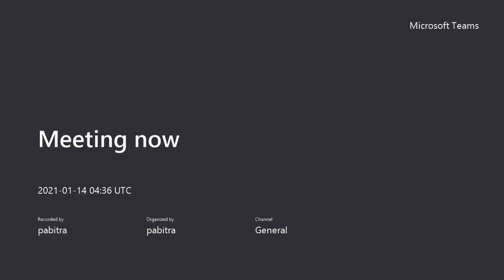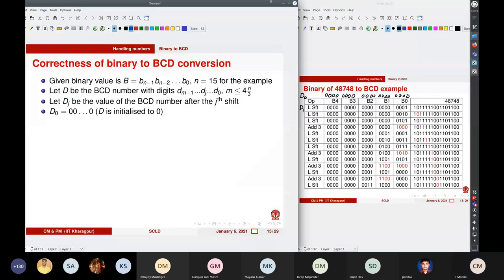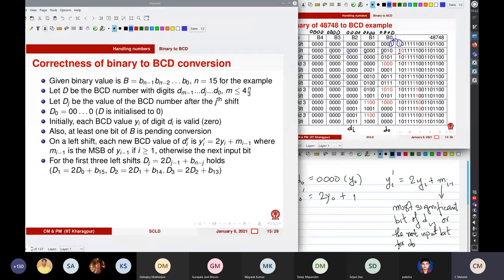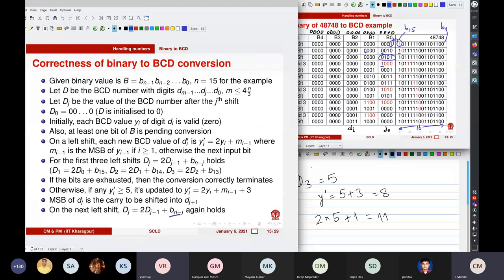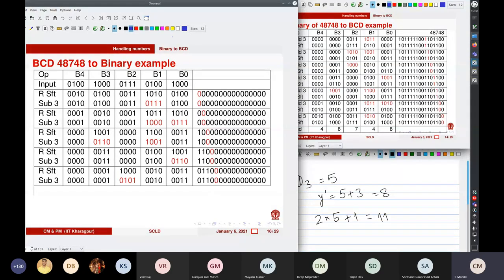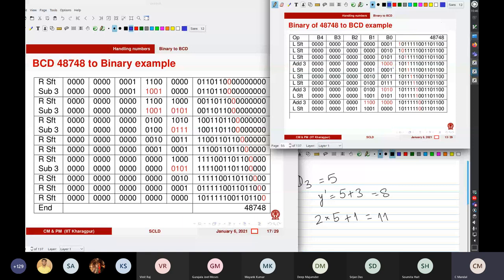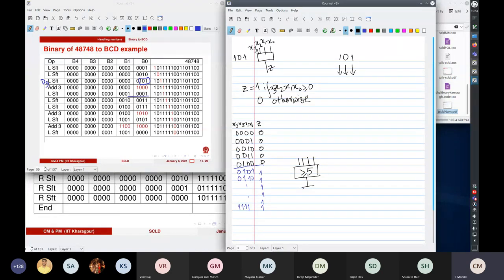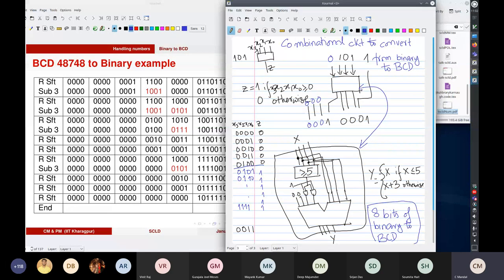06_Conversion between BCD and binary, binary to BCD converter circuit_14-01-2021